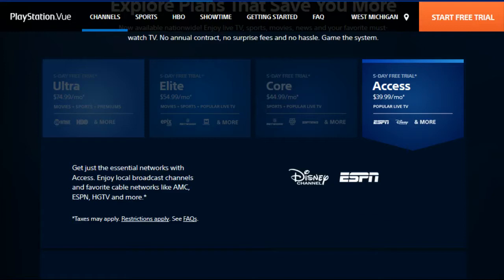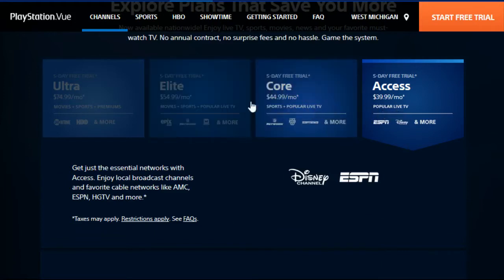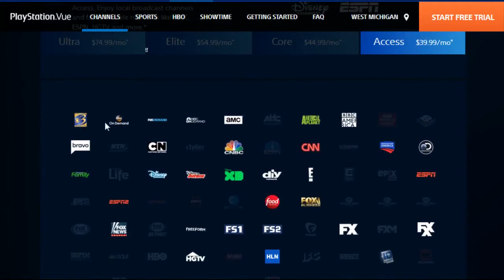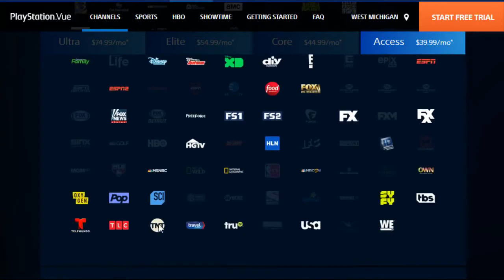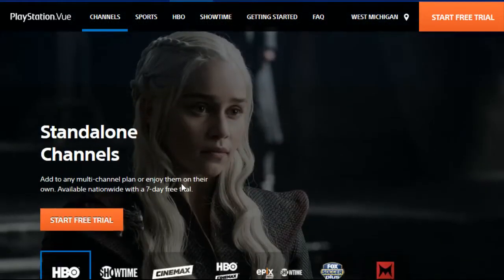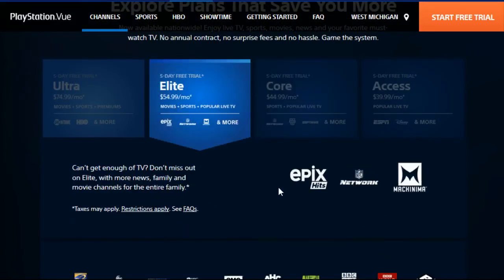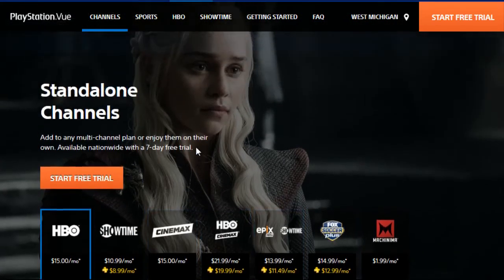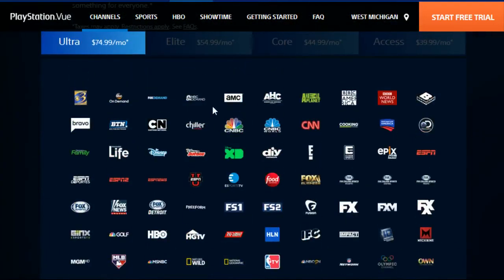Playstation Vue - What Channels Will I Get? - Playstation Access, Core, Elite, Ultra - Review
Playstation Vue - What Channels Will I Get? - ABC, NBC, CBS, FOX, ESPN, HGTV, A&E, Fox Sports, Fox News, MSNBC, CNN, CNBC, Sports, News, Kids Channels

In this video I go over all the different channel offerings that are available to you in your zip code through Playstation Vue.

Recommended Streaming Devices:

Roku 3
Roku 4
Roku Premiere
Roku Premiere+
Roku Ultra
Roku Express